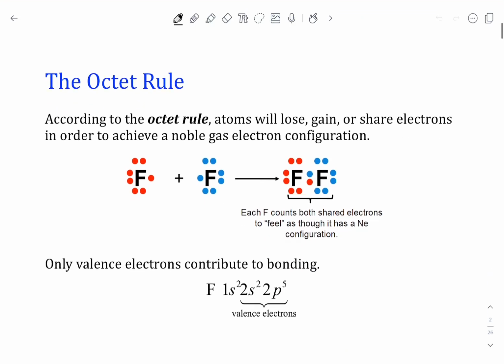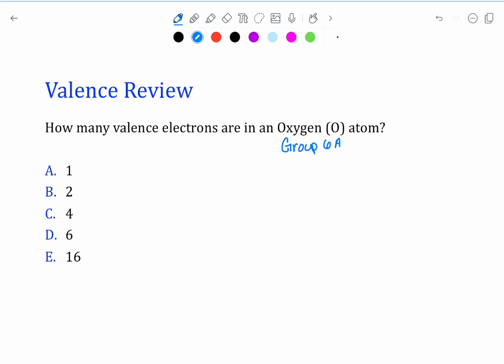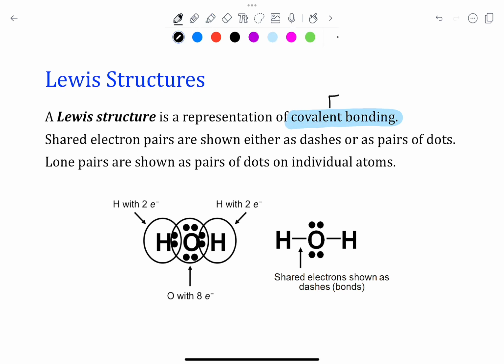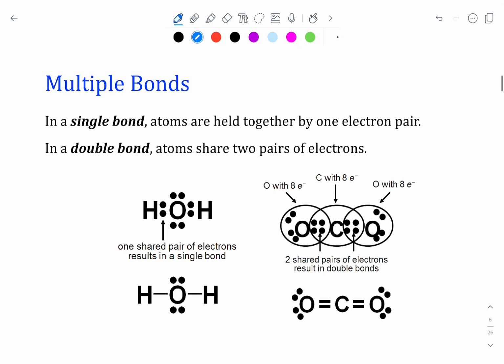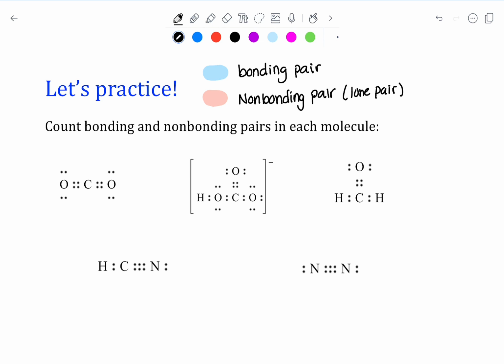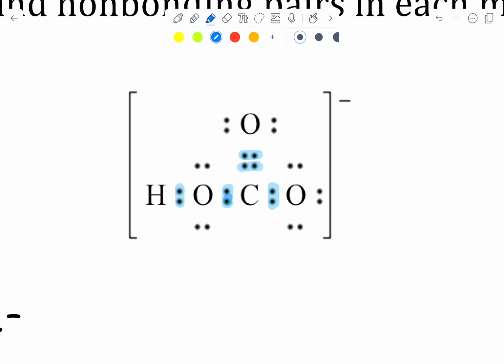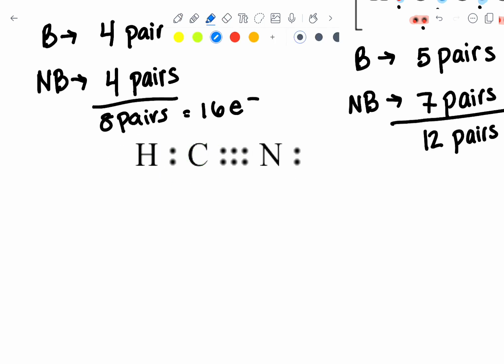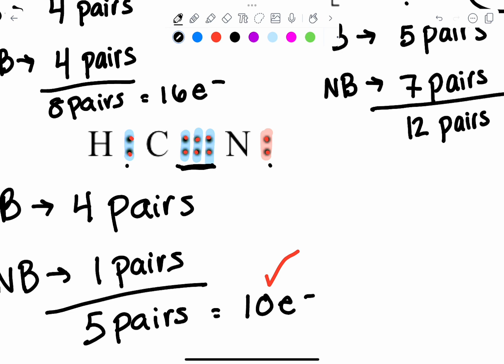The Octet Rule and Valence Electrons